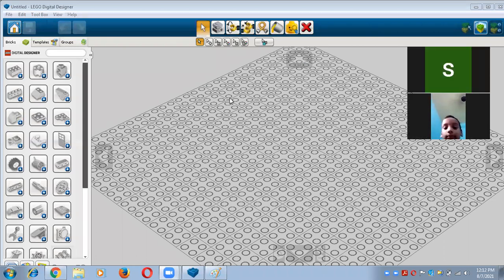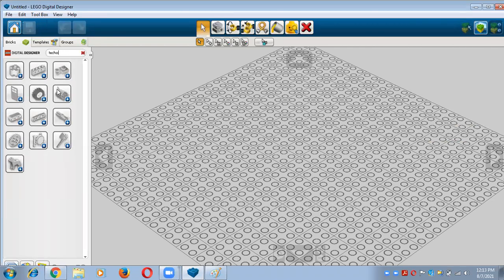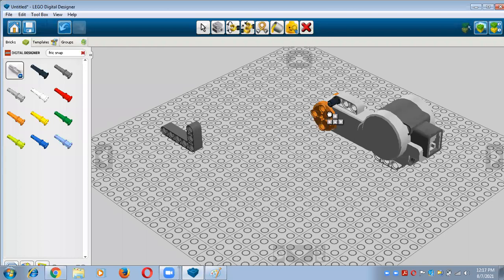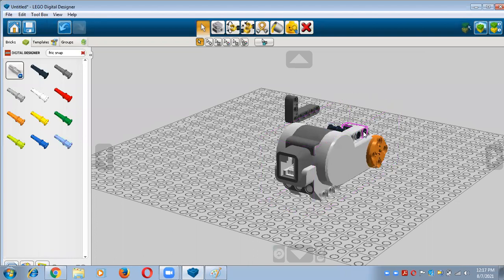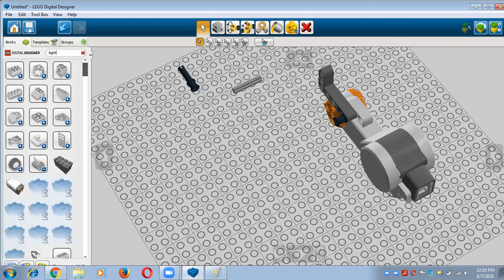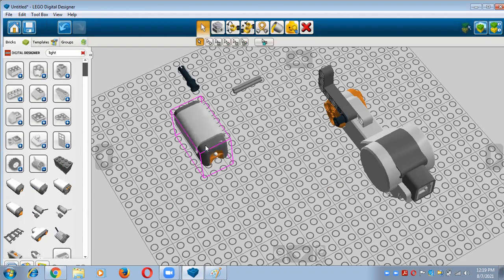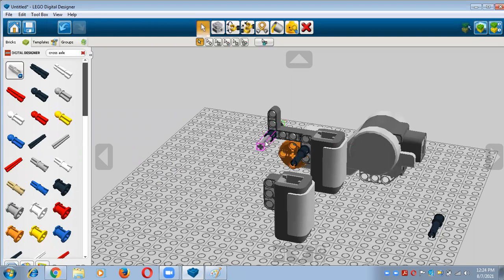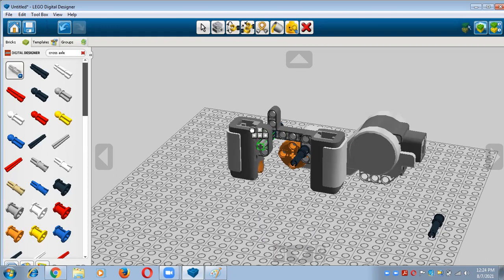Elephant Bot Design || part-1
how to design elephant bot structure through Lego parts on LDD platform